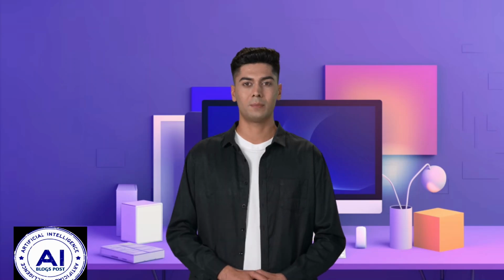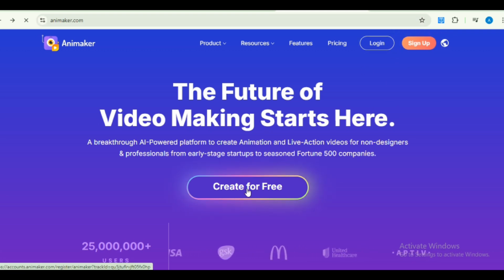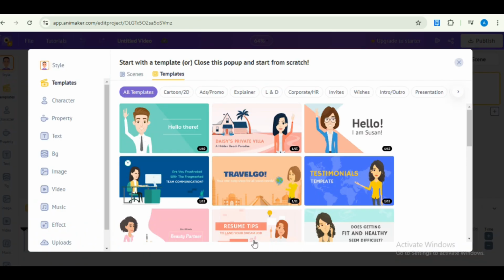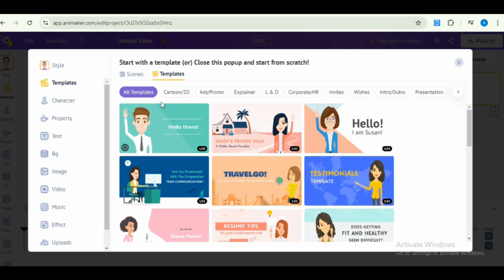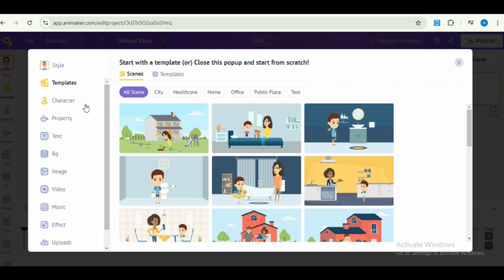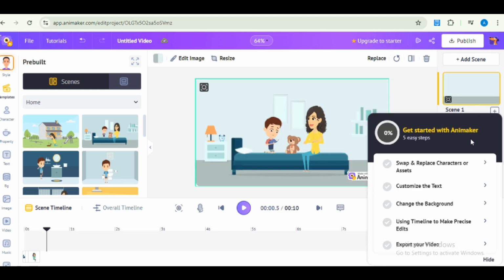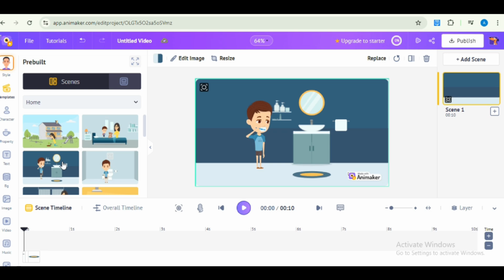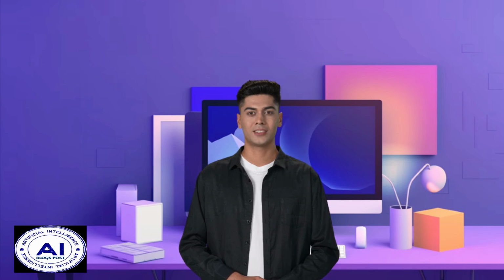How to Make Animation Video With AI Tools For Free : Best AI tools for video editing.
Are you looking to create stunning animation videos without spending a fortune? In this video, I’ll show you how to make professional-quality animated videos using AI tools—for FREE! Whether you’re a beginner or an experienced video editor, these easy-to-use tools will save you time and effort.

🎬 What you'll learn:

How to create animation videos in just a few clicks
Step-by-step guide to using free AI tools like Pictory.ai and others
The best AI-powered video editing tools to enhance your projects
Tips and tricks to make your videos stand out
🎥 Why use AI for video creation? AI tools simplify animation and video editing, making it accessible to everyone. From automating video clips to adding effects and transitions, you can produce high-quality content with minimal effort.